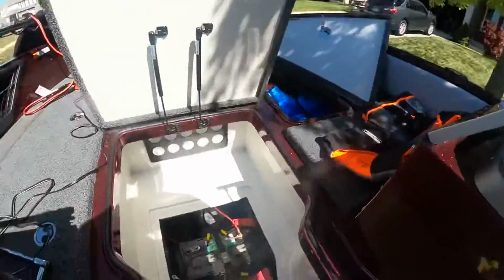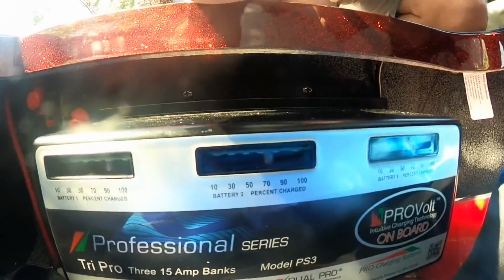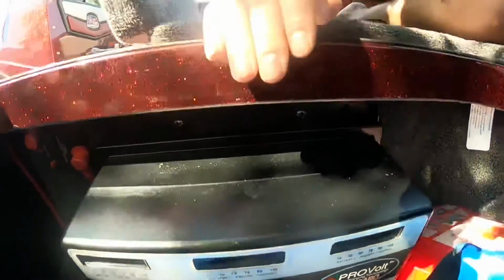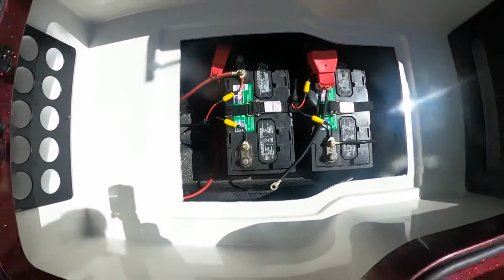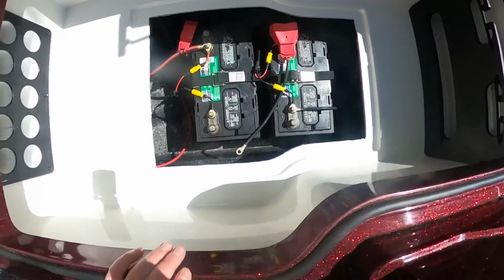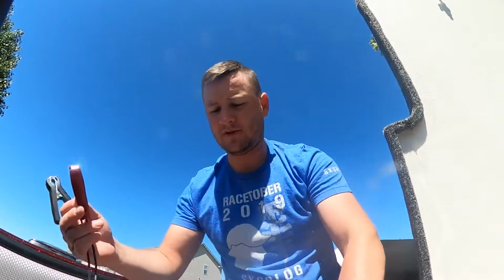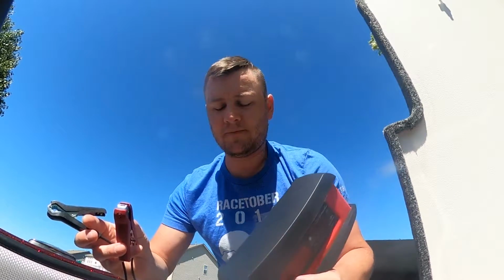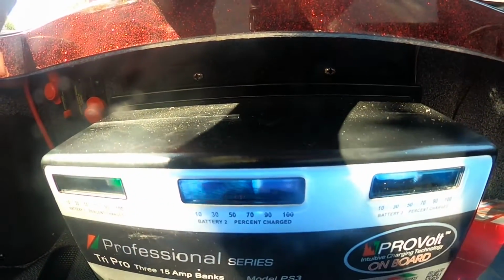Ranger 3-bank ProCharger not charging trolling batteries. Part 1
This video was the first video I shot when trying to diagnose why my pro charger was not maintaining my batteries charged. Turns out they were fully discharged and you have to charge each battery individually to get them back into the range where the normal pro charger can maintain voltage. Part one.